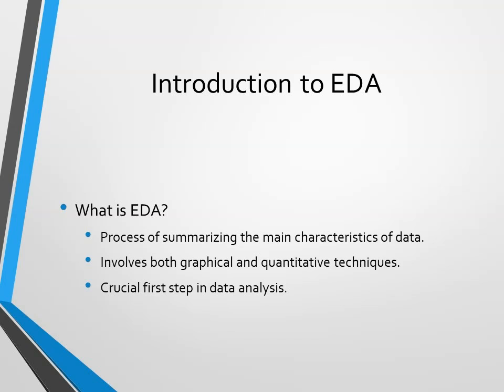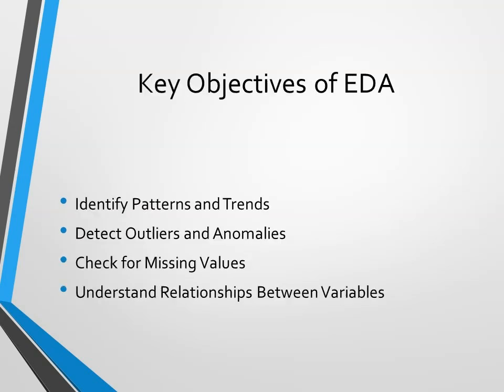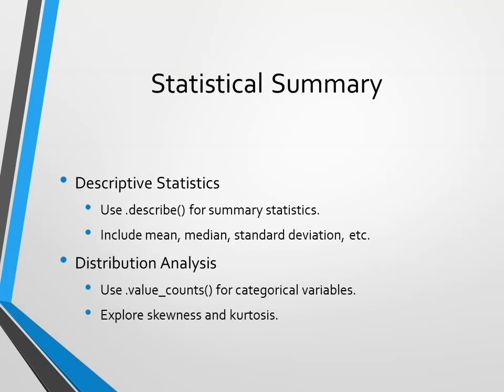Exploratory Data Analysis (EDA) with Python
Welcome to my comprehensive guide on Exploratory Data Analysis (EDA) using Python!  In this video, I'll walk you through the essential steps of EDA, from data collection and cleaning to visualization and statistical analysis. Whether you're a data science beginner or looking to refine your skills, this tutorial covers everything you need to get started with EDA and make sense of your data using powerful Python libraries like Pandas, Matplotlib, and Seaborn.

What You’ll Learn:
- The basics of EDA and its importance in data analysis.
- How to load and preview datasets using Pandas.
- Techniques for data cleaning, including handling missing values and correcting data types.
- Visualization methods for understanding data distributions, relationships, and patterns.
- Performing statistical summaries to uncover insights.

By the end of this video, you'll have a clear understanding of the EDA process and be equipped to apply these techniques to your own datasets, helping you make informed decisions in your data projects.